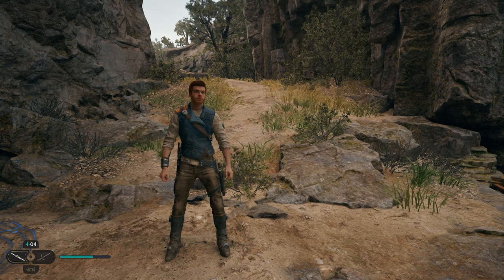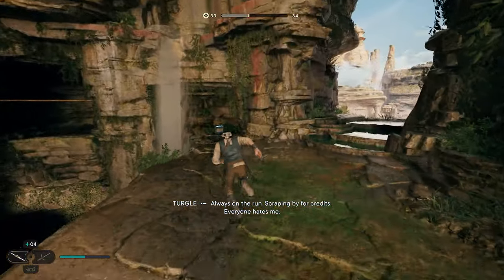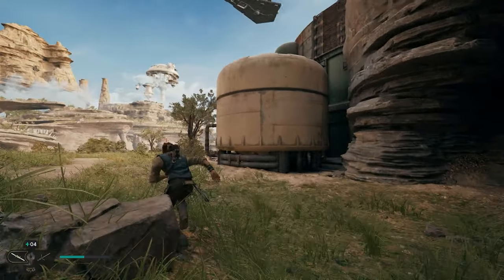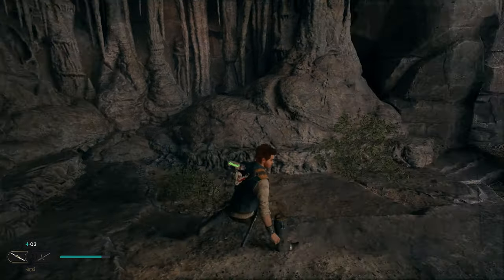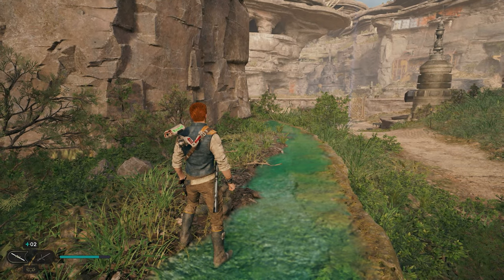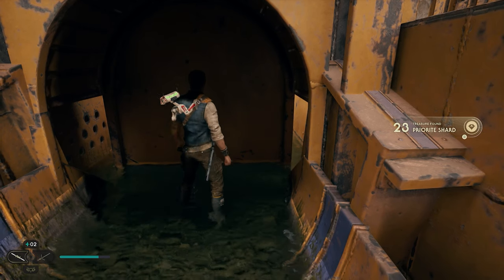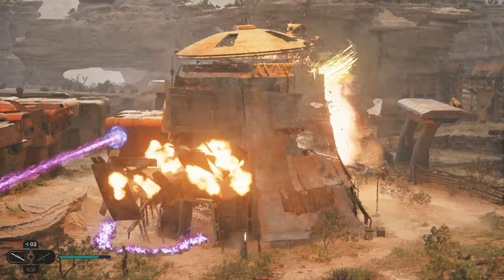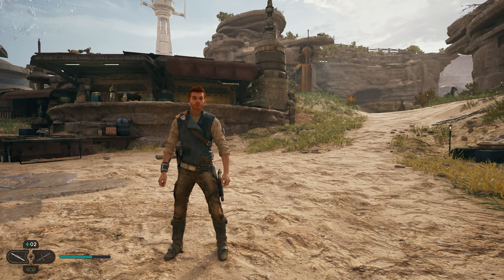ALL 33 Southern Reach Collectibles Locations in Star Wars Jedi Survivor (STEP-BY-STEP)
In this video, I show you ALL 33 Southern Reach Collectibles Locations in Star Wars Jedi Survivor (STEP-BY-STEP)